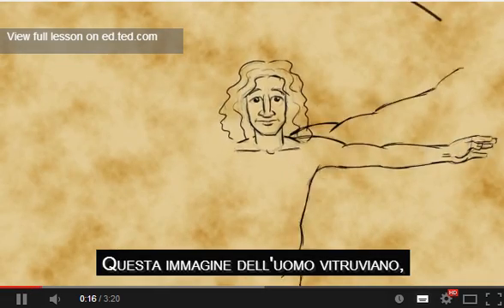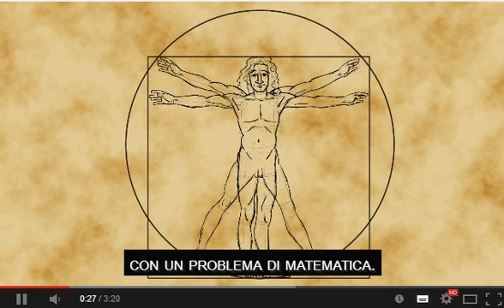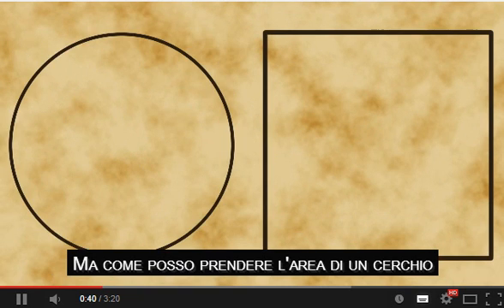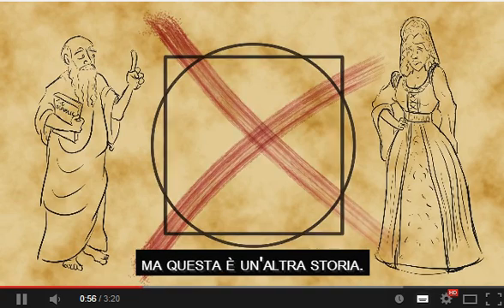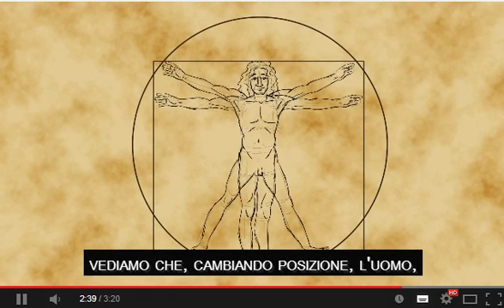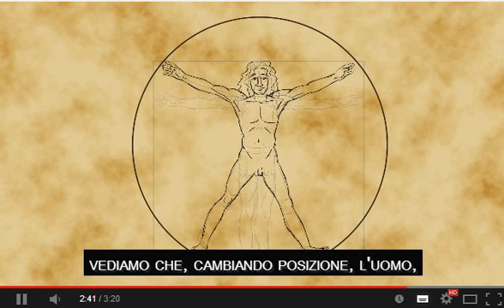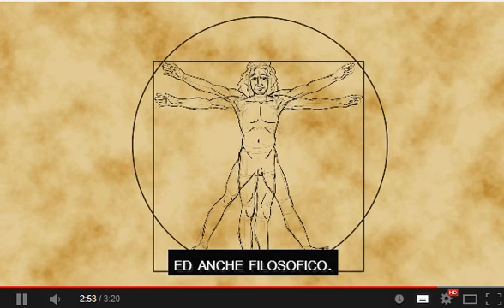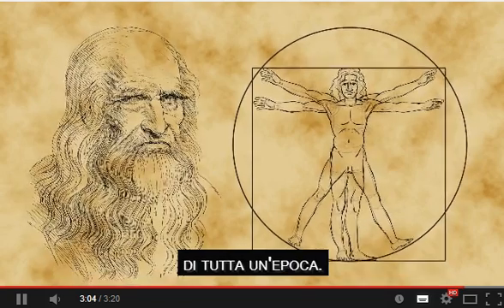TED-Ed | Da Vinci's Vitruvian Man of math - James Earle